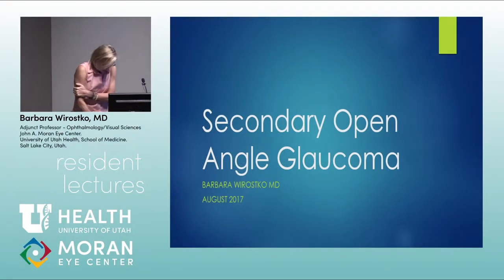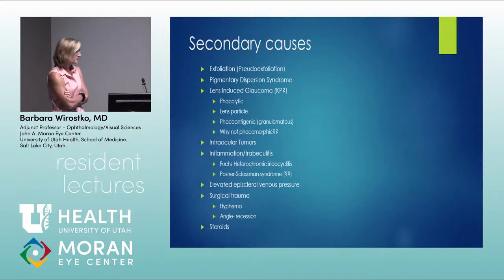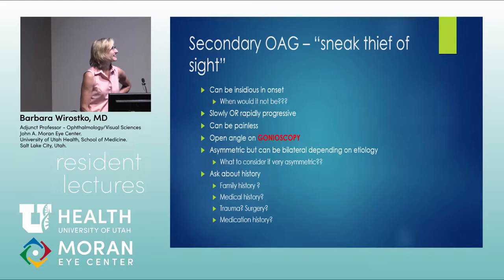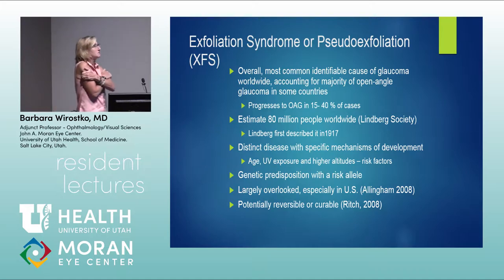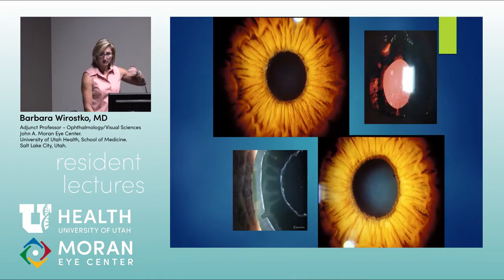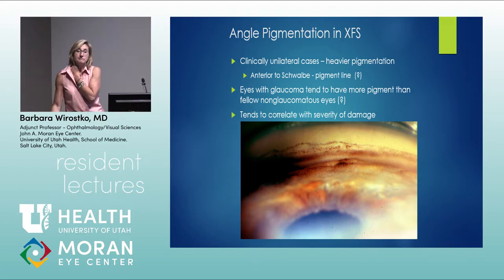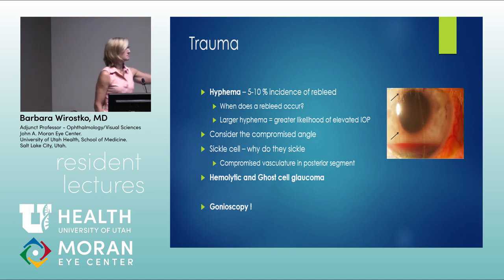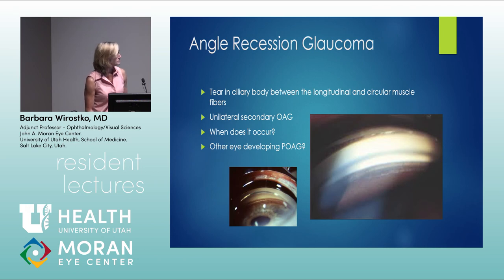Secondary Open Angle Glaucoma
Title: Secondary Open Angle Glaucoma
Author: Barbara Wirostko, MD
Date: 08/21/2017